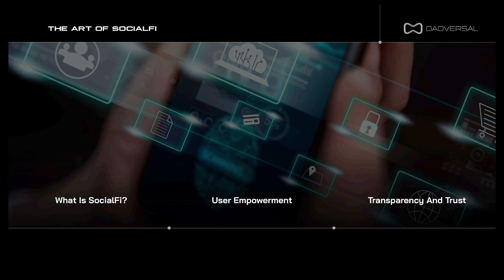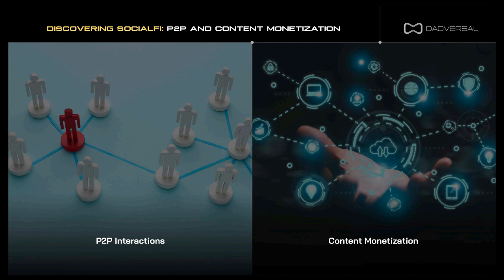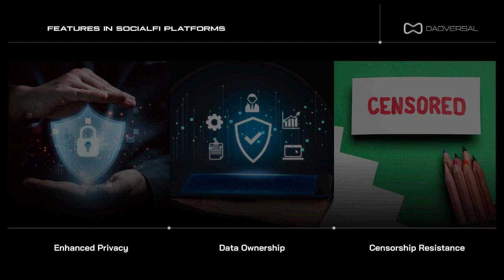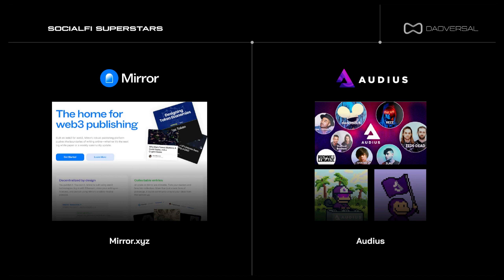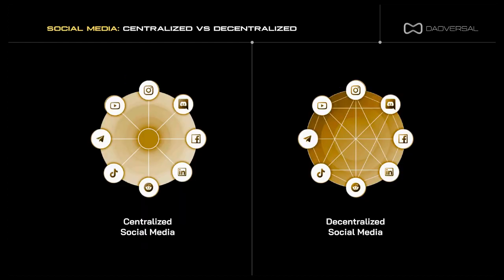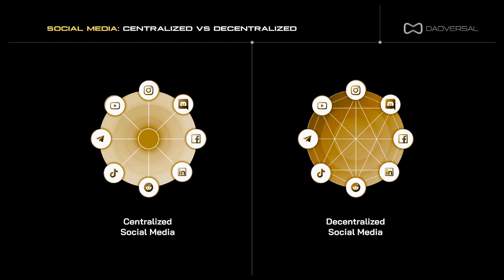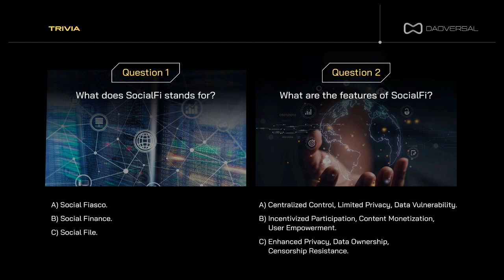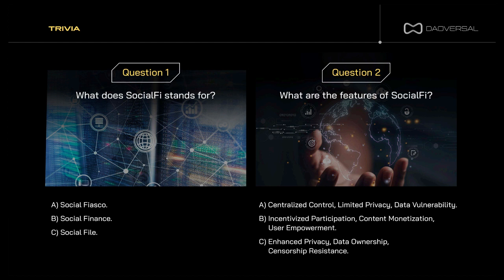The Rising Star of Web 3.0: SocialFi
🔗 Join the Blockchain Social Revolution! 🔗

Discover SocialFi: Where social media meets blockchain to empower YOU! 🚀

🌐 User Empowerment: Take control of your data, connections, and content. Say goodbye to data mining and hello to privacy!

💡 Transparency & Trust: Fake news? Not here! Blockchain's transparency fights misinformation and censorship. You'll know what's real.

🤝 Peer-to-Peer Magic: No more middlemen! Connect directly with others, share, and build a true community.

🛡️ Privacy, Ownership, Freedom: With blockchain, your data is YOURS. No more privacy concerns or central control. You're the boss!

🚀 From Giants to Revolution: Dive into the showdown between Centralized and Decentralized Social Media. Who wins? YOU decide.

🌐 Choose Your Future: Explore SocialFi's groundbreaking platforms like Mirror and Audius. Music, writing, and more – all decentralized, all yours!

📣 Centralized vs. Decentralized: The ultimate clash. Convenience vs. Ownership. Trust vs. Algorithms. It's time to choose sides.

Step into the future. Join the SocialFi movement NOW! Don't miss out – your digital destiny awaits. 🚀🔥